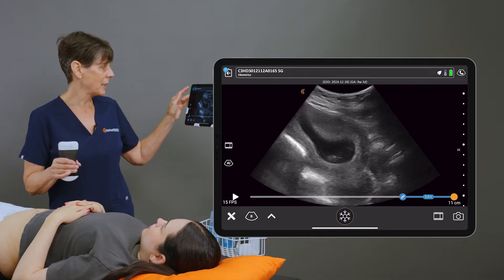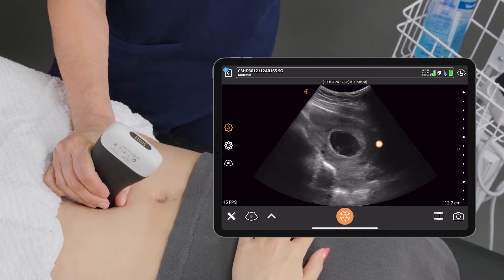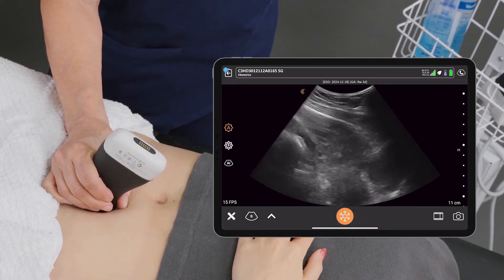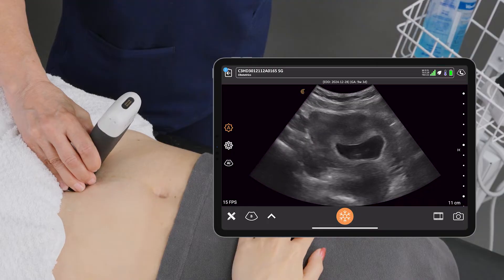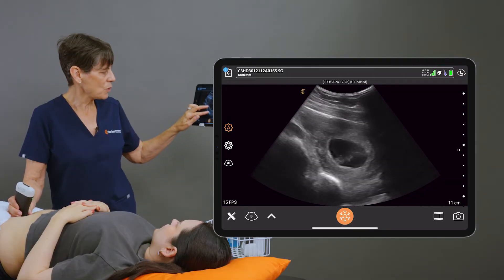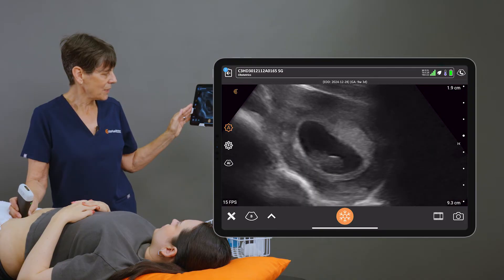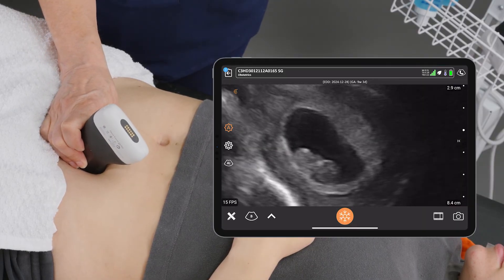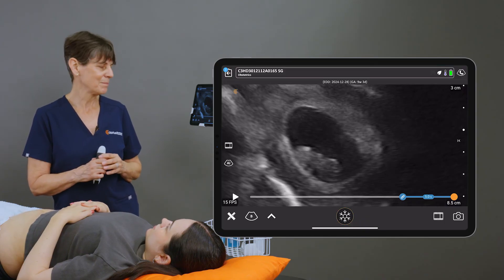1st Trimester Scan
During a 1st trimester pregnancy ultrasound, a quick sweep in sagittal and transverse can quickly confirm that the pregnancy is intrauterine, and that there are not large abnormalities present in the adnexa.